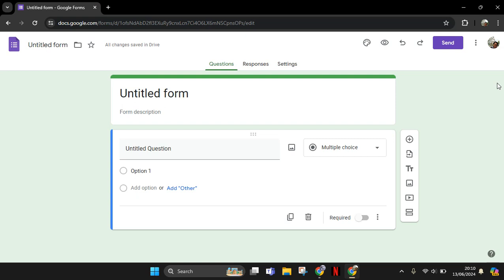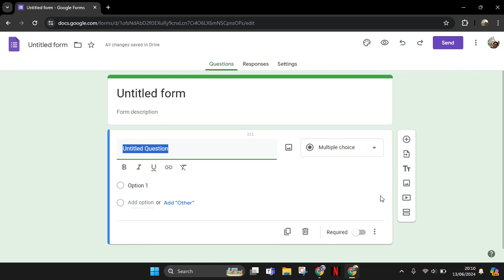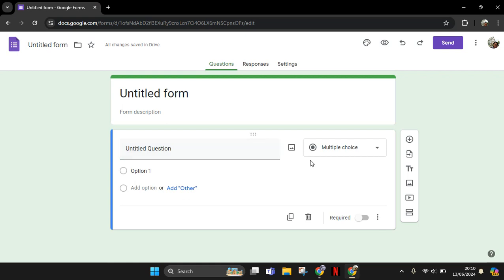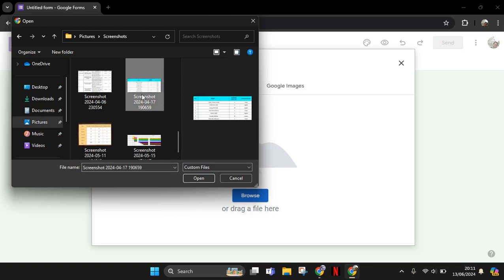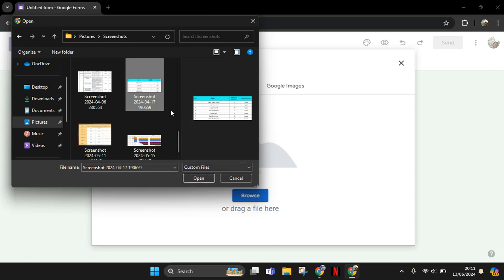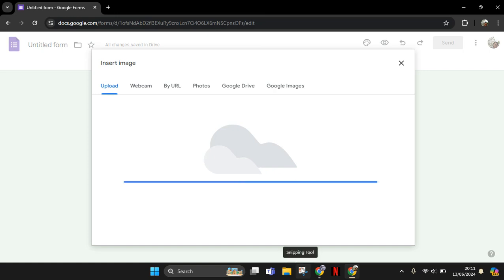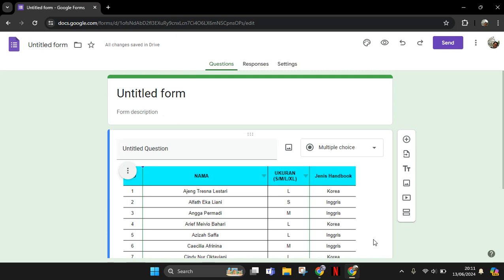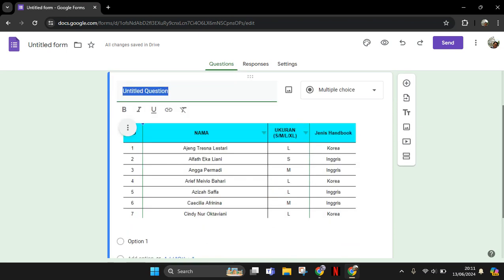⭐ EASY STEPS: How to Put a Table in Google Forms Questions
This is how you can easily put a table in your questions on Google Forms